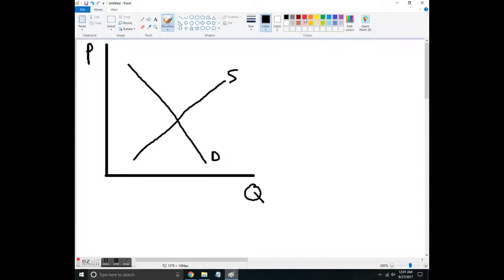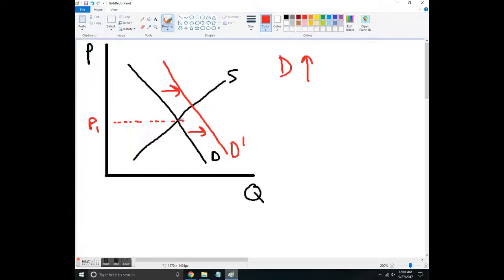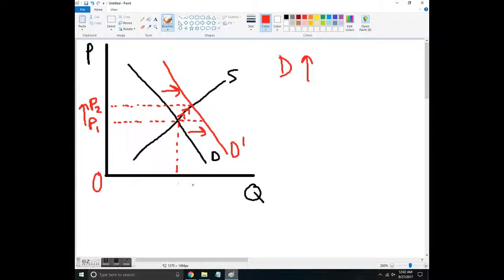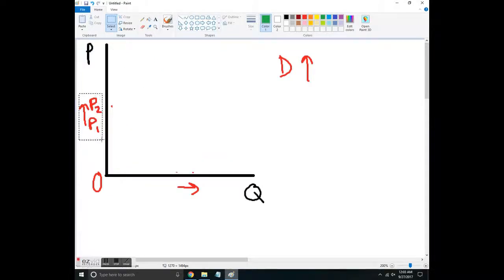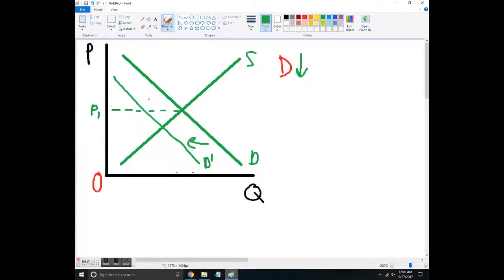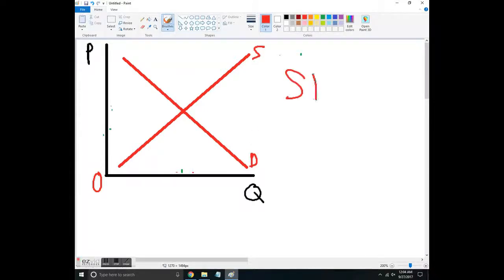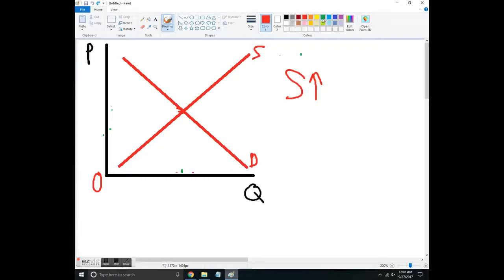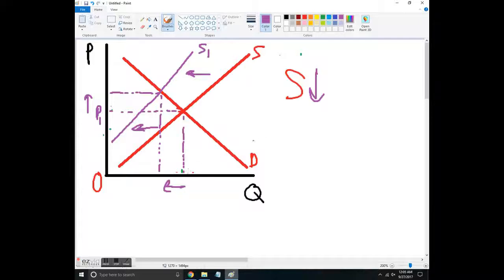Graphical Changes to Markets